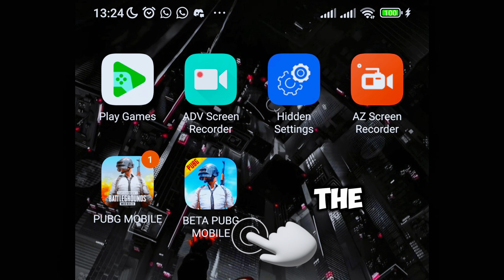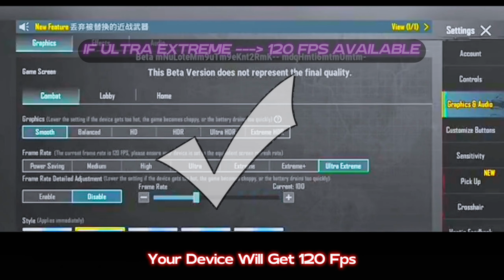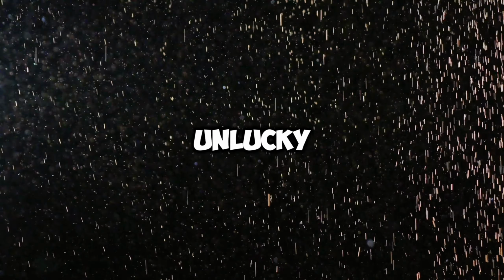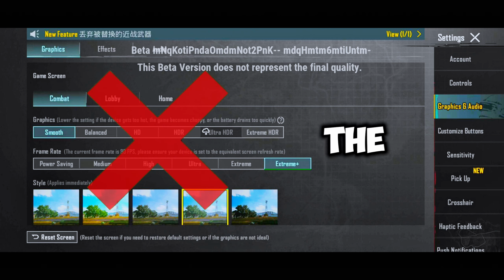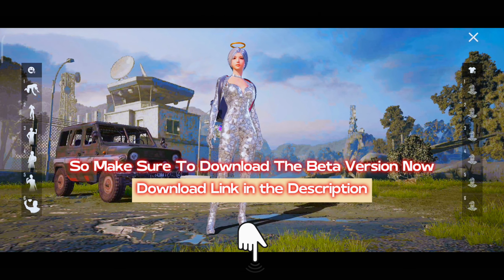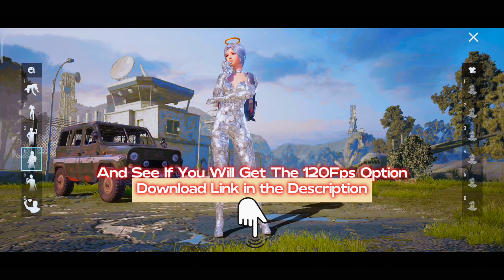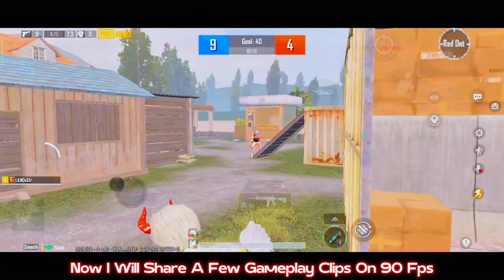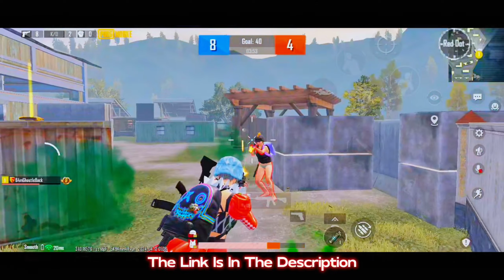How to check if your device will get 120 FPS in 3.2 Update | PUBG Mobile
Do this to check if you will get the 120 FPS option in the update 3.2 PUBGM🔥💙 [ LienoPubgm ]🫶💯 pubgmobile sensitivity tdm tipsandtricks pubgupdate pubgm 3.2

💥Join the WhatsApp group in the link below if you want to play 1v1s with us.💥
     (Consists of top players from several countries)
💥✅1v1 PRACTICE WHATSAPP COMMUNITY LINK✅💥

💕THANK YOU EVERYONE FOR ALL THE SUPPORT,I REALLY APPRECIATE IT💕
ENJOY THE VIDEO AS I SHOW YOU SOME USEFUL TIPS TO TAKE YOUR GAMEPLAY TO THE NEXT LEVEL

 I WANT  YOU GUYS TO KNOW I APPRECIATE EVERYONES SUPPORT💙

Hope You Guys Enjoyed My Video and Learned something.

Device- mi 11t pro
Graphics- Smooth + 90 fps
My Play Style - 4 Fingers Claw + Full Gyro
Recorder- Default recorder
Editing Software - Capcut MacOS

PUBG MOBILE
2018
BROWSE GAME

GamingBROWSE ALL GAMING by
Dr